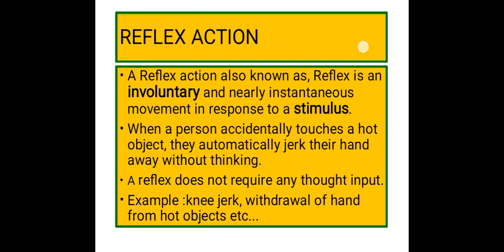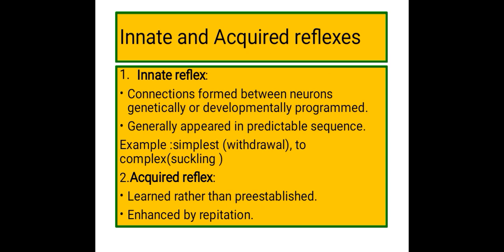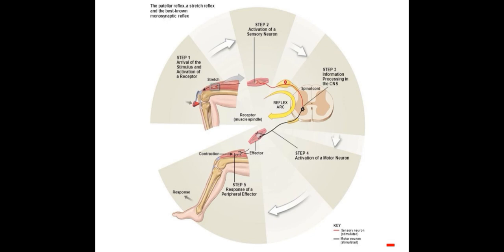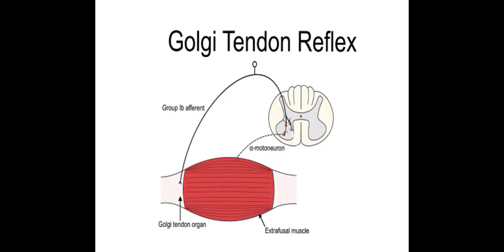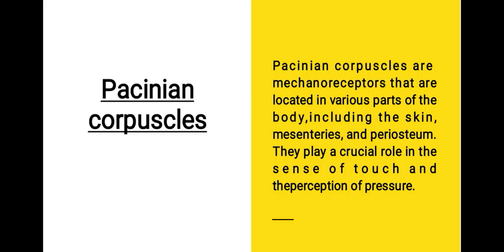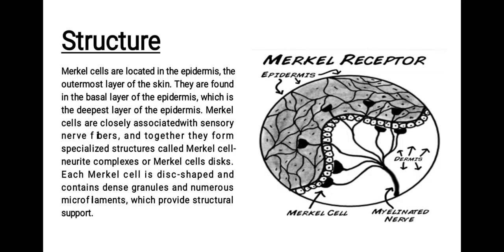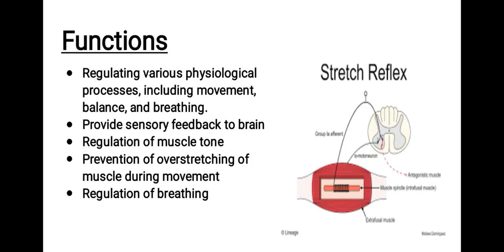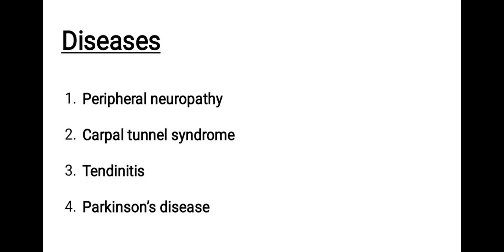reflex action and mechanoreceptors